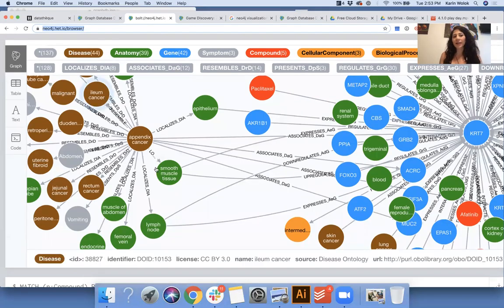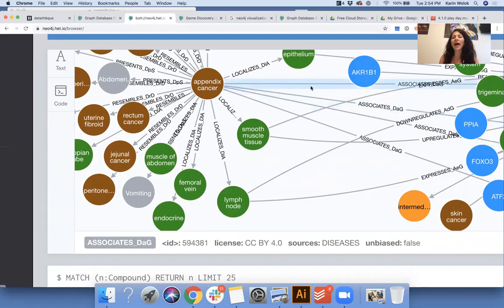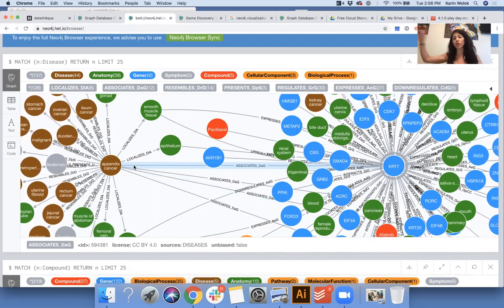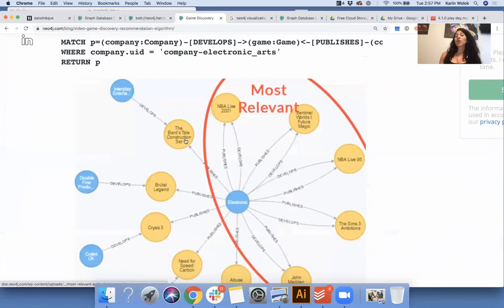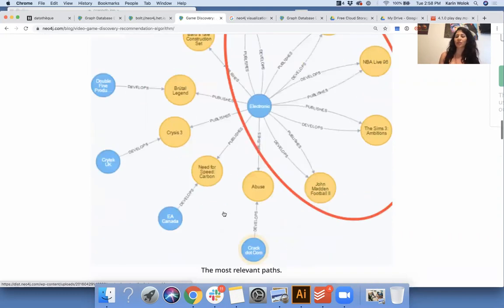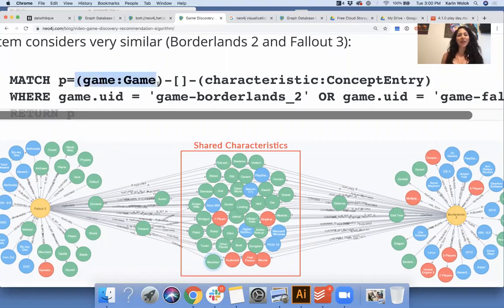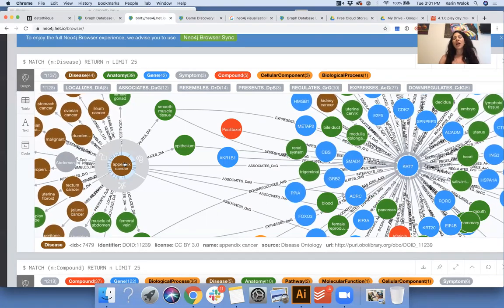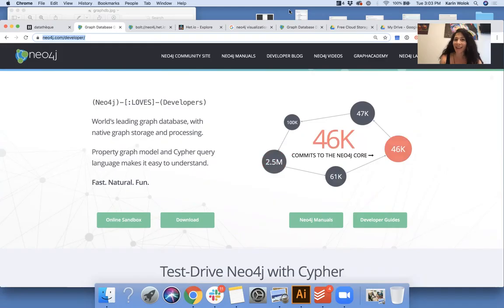What is a graph database? (in 10 minutes)